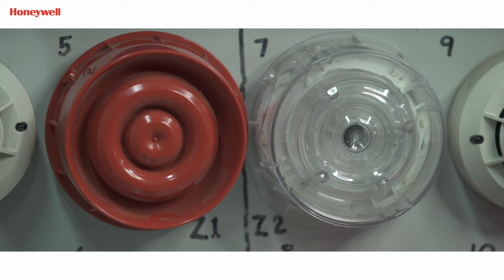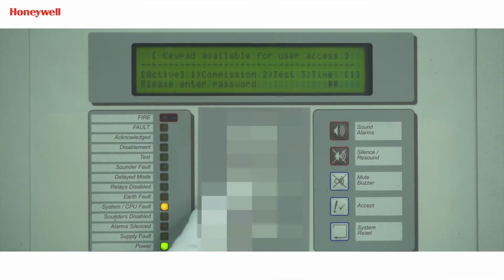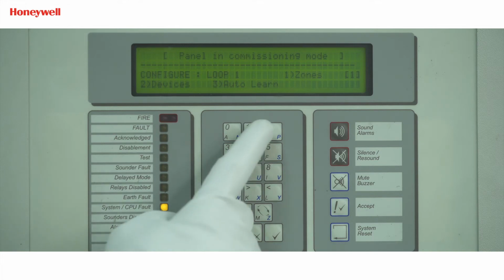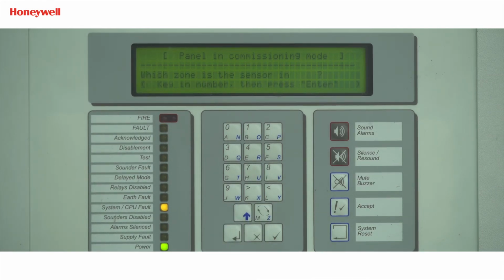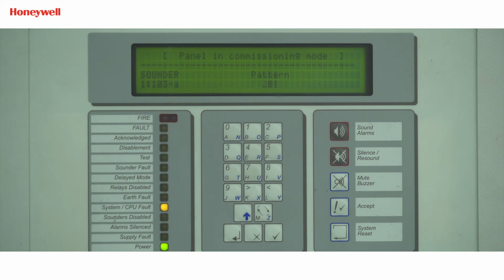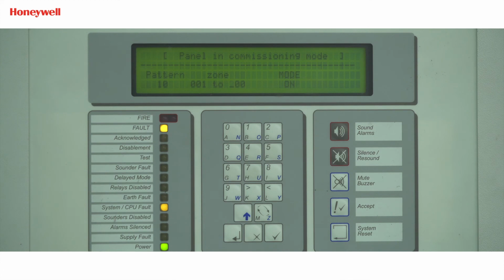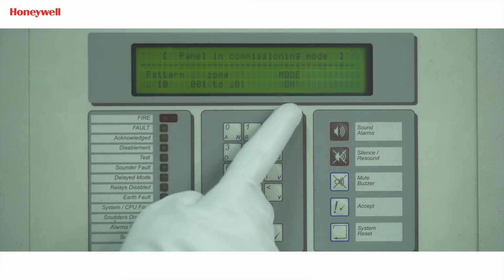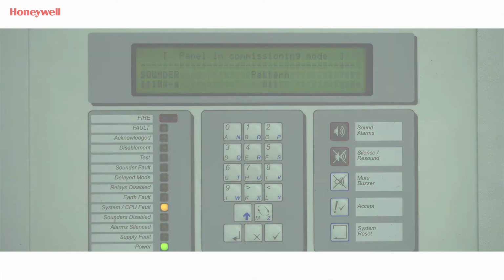Pattern programming in the ZX series panel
This How-To video will guide you with the step by step process of Pattern programming in the ZX series panels.